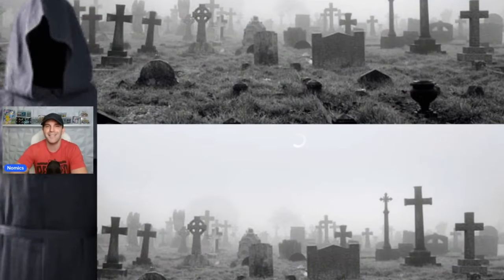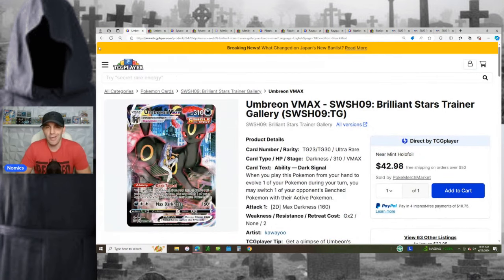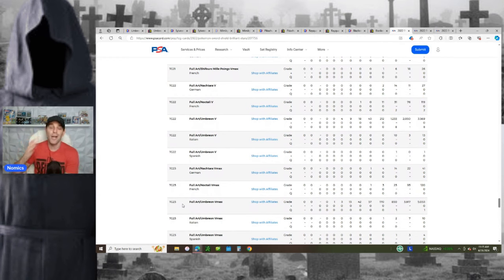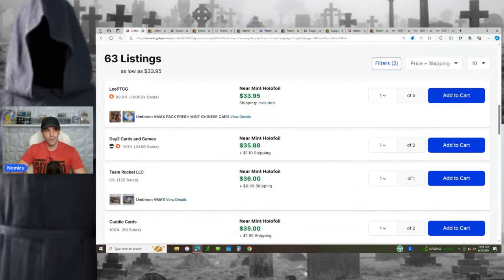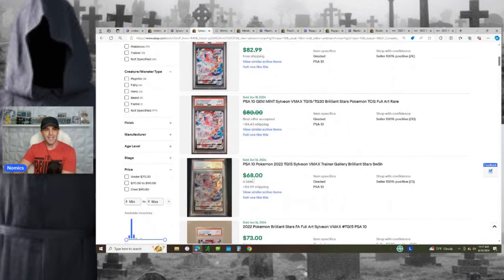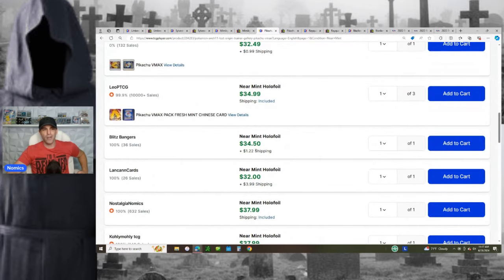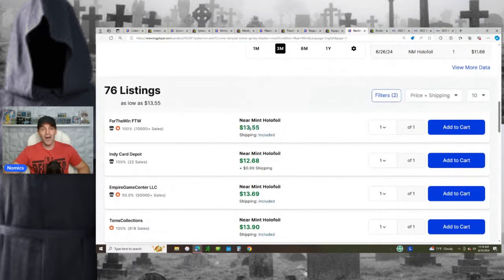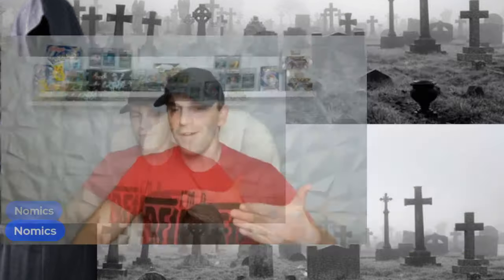Buy These Pokemon Cards for 100% Returns!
Umbreon VMAX
Sylveon VMAX
Mimikyu VMAX
Pikachu VMAX
Blaziken VMAX
Rayquaza VMAX

PokeNE - Trusted Seller Of Pokemon And Other TCGs. Use Link Below For A FREE PACK With EVERY PURCHASE!

WHATNOT Stream (FREE $15 If You Sign Up With My Link)

Recommend Products And Services For Collecting, Selling And Creating

By clicking on links to various merchants on this site and making puchases, this can result in this site earning a commission.